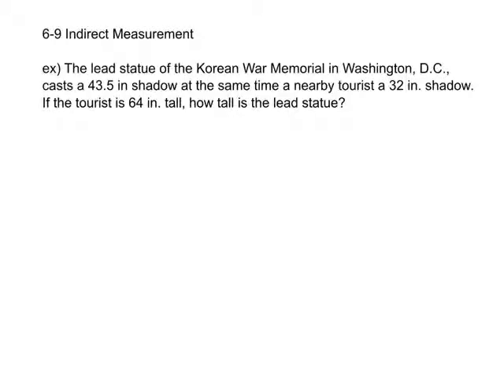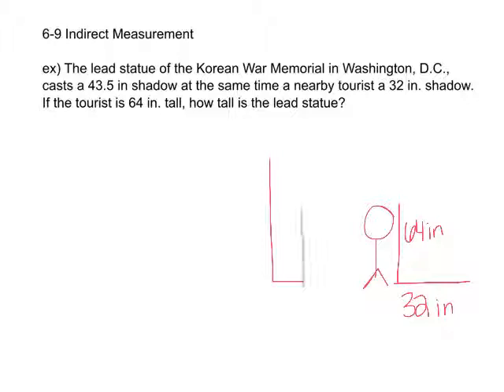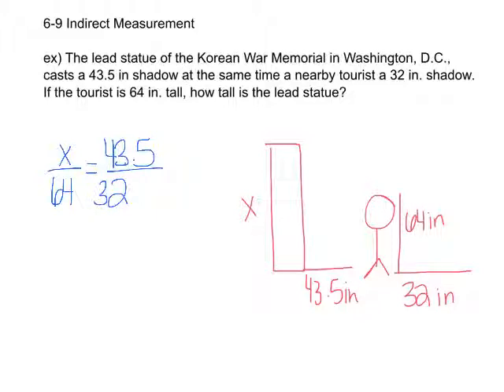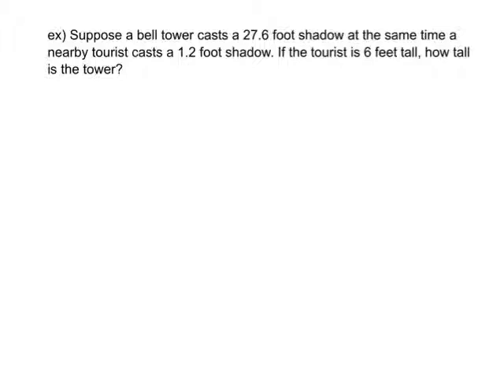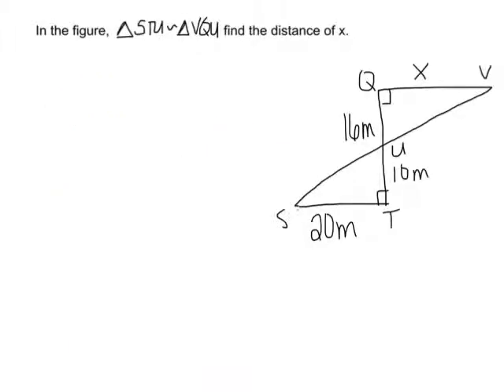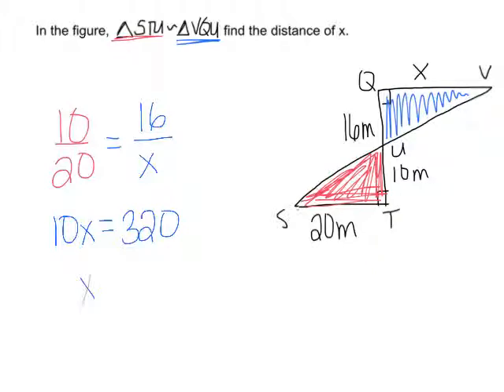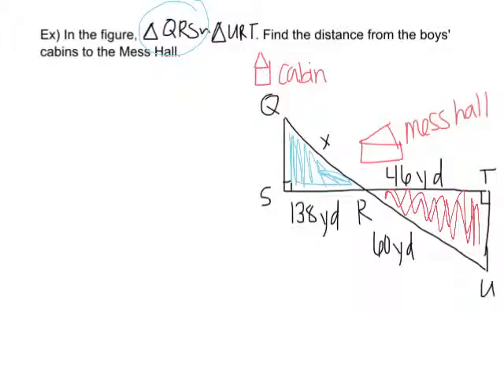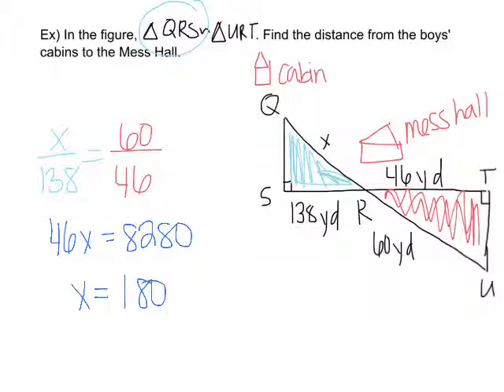6-9 Indirect Measurement